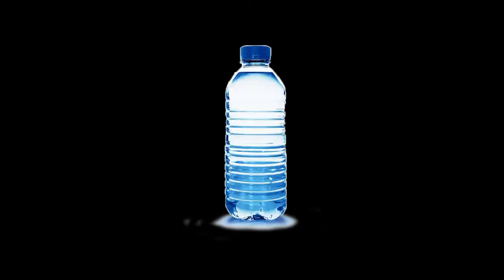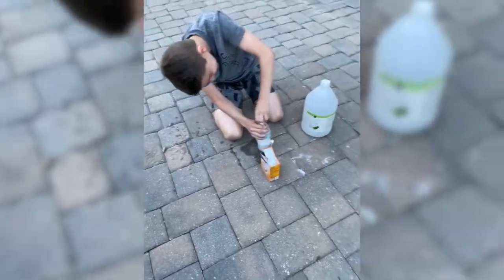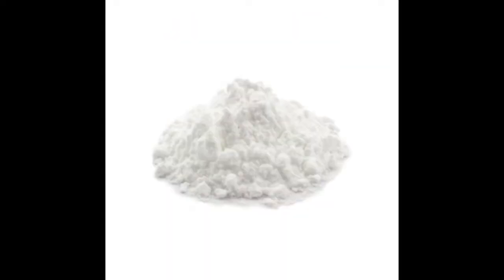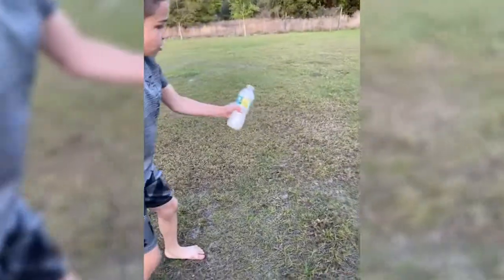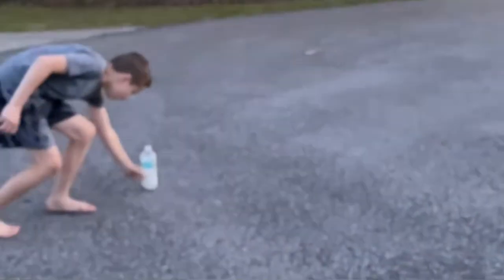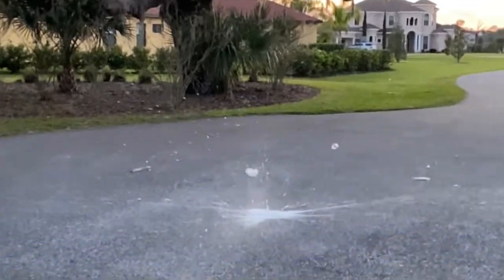How to make a Water Bottle Bomb